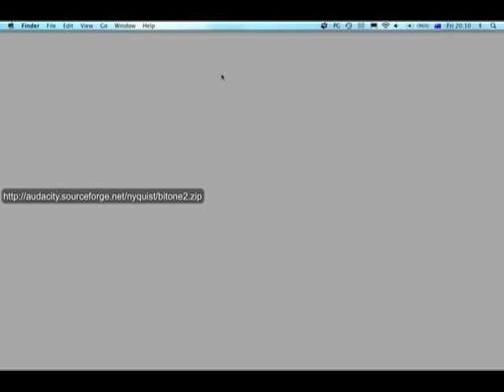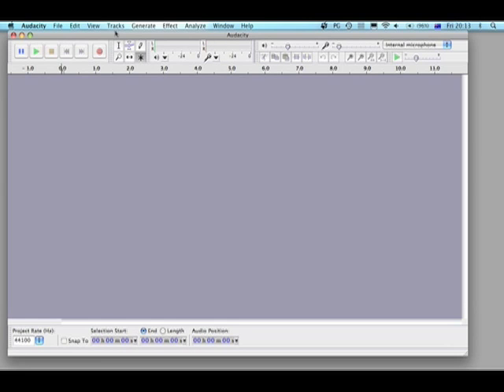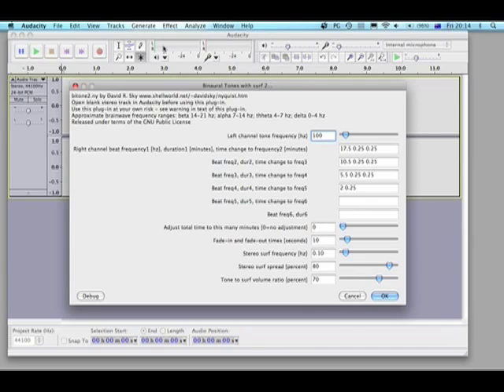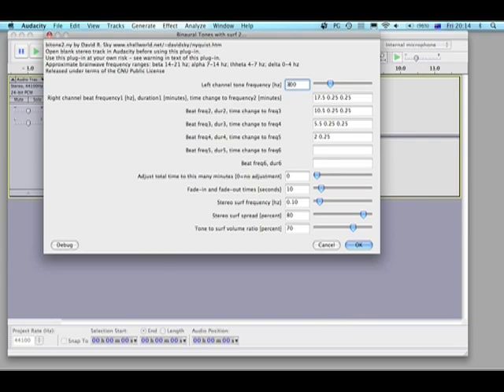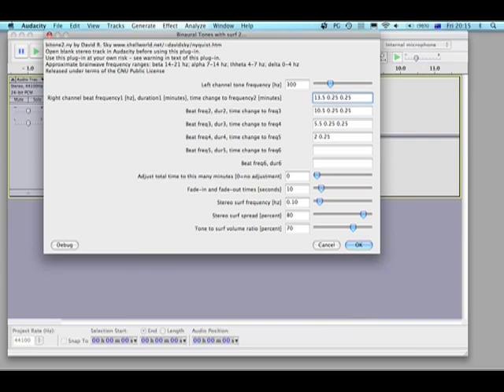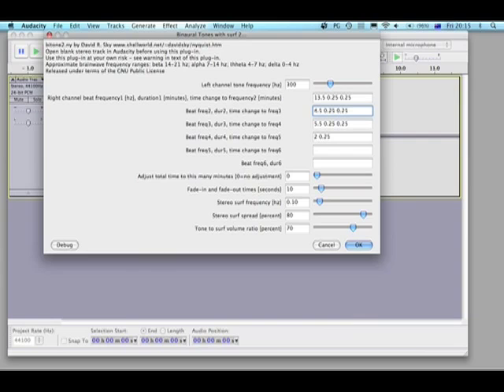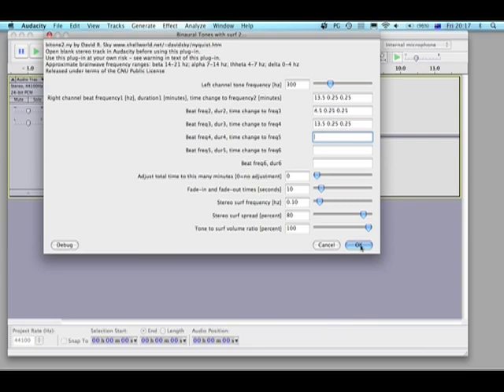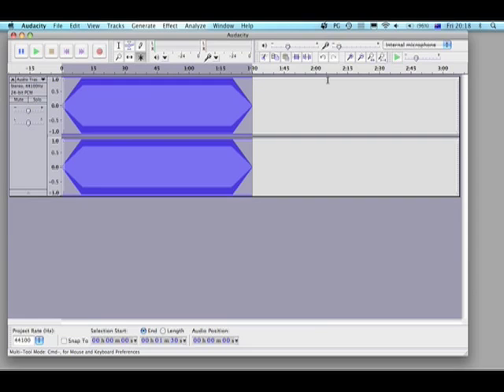How to create Binaural Beats.mov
Easy and simple method that shows you how to create binaural beats on your home computer.